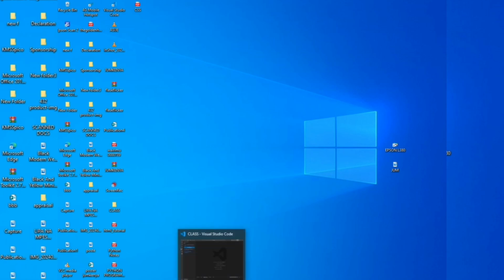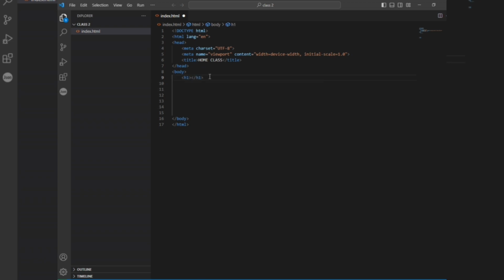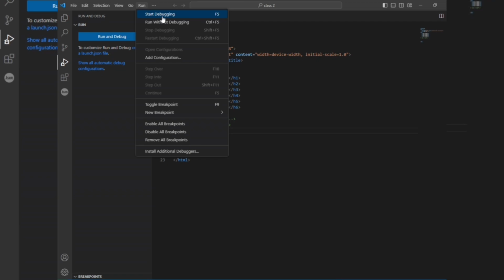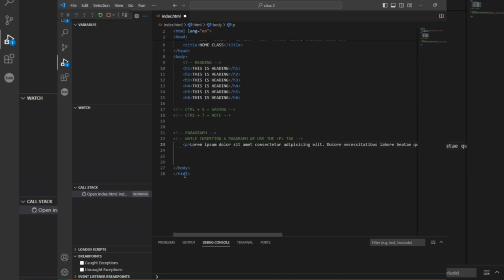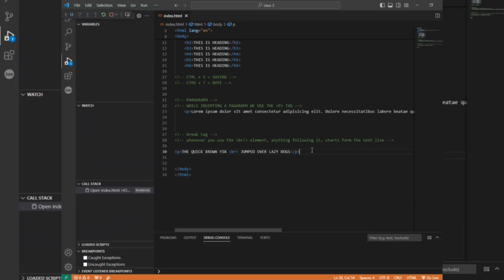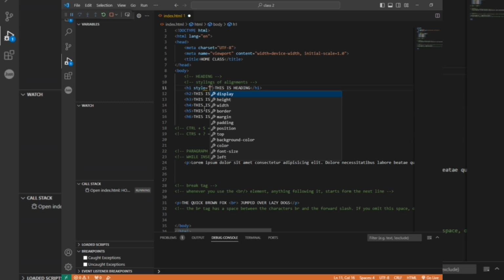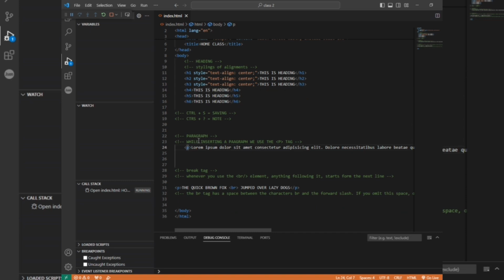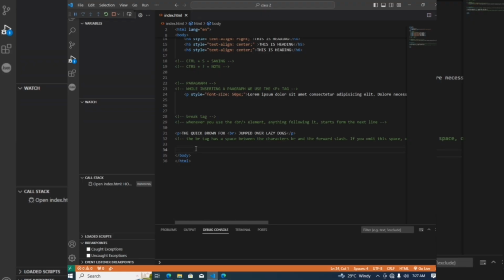BASIC HTML TAGS